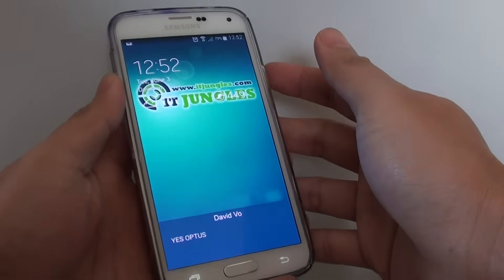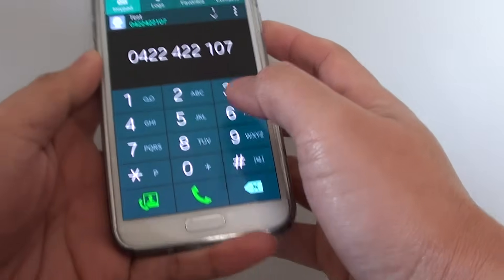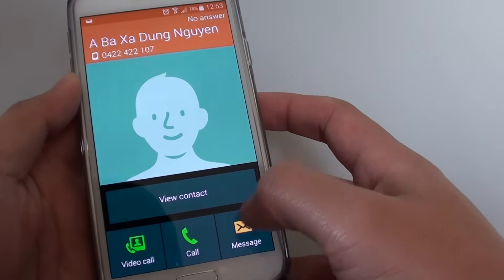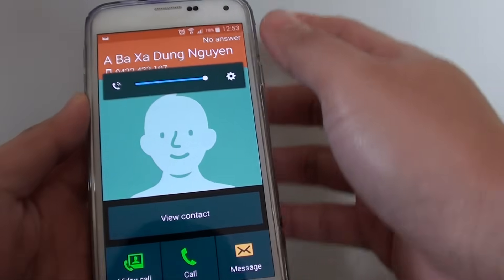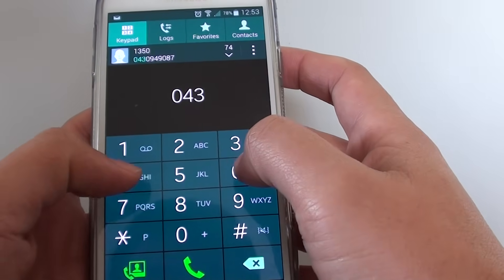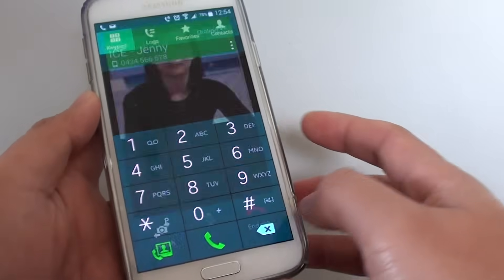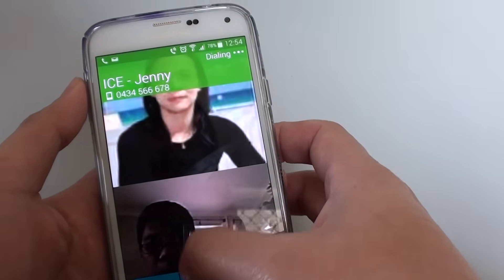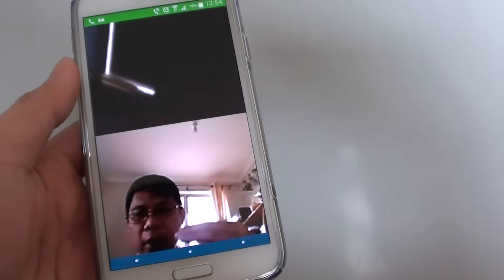Samsung Galaxy S5: How to make Video Call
Learn how you can make video call on Samsung Galaxy S5.